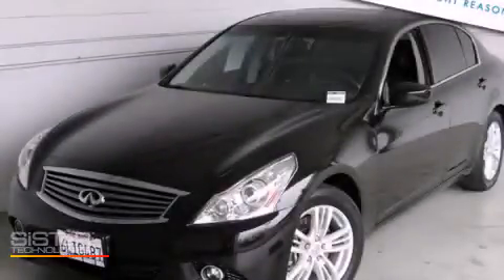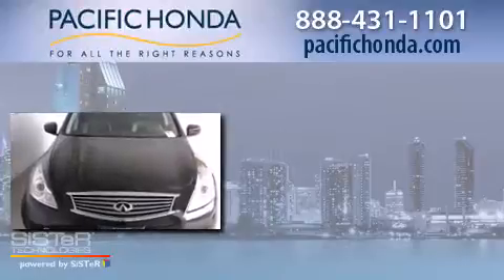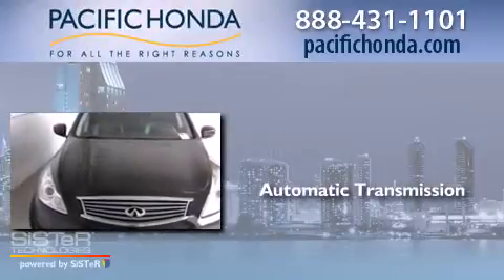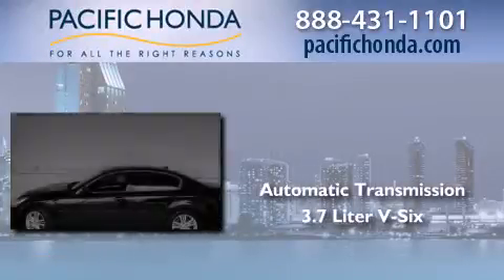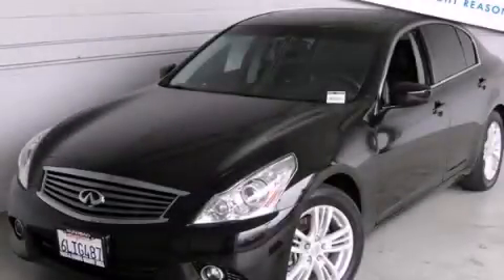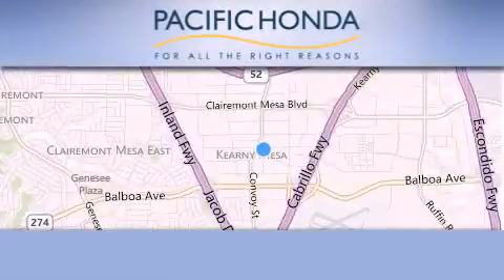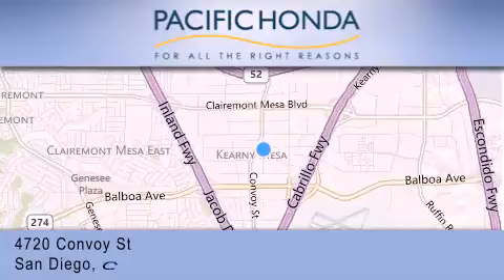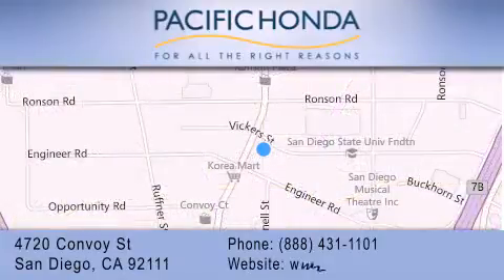2012 Infiniti G37 San Diego CA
We have been honored to serve the San Diego CA area , we promise that your experience at our dealership will exceed your expectations ! Year : 2012 Make : Infiniti Model : G37 Engine : 3.7L V6 Trans . : Automatic Exterior : Black Miles : 18,603 Stock : 132483A Pacific Honda 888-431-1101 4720 Convoy Street San Diego , CA 92111